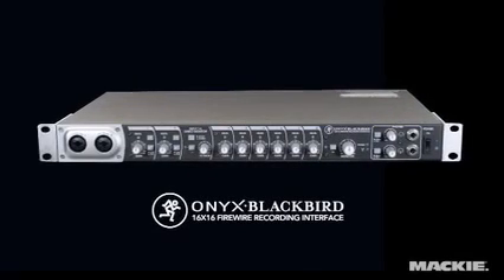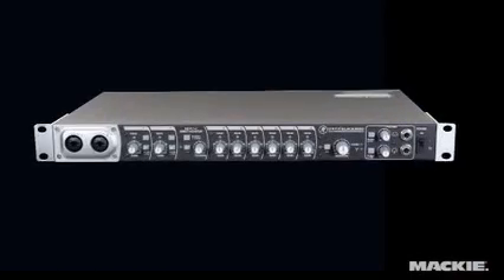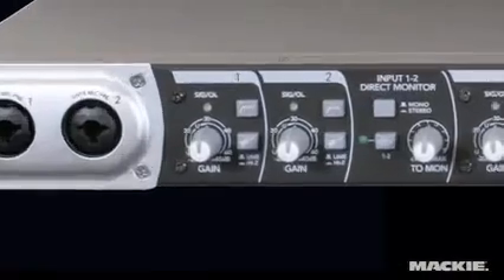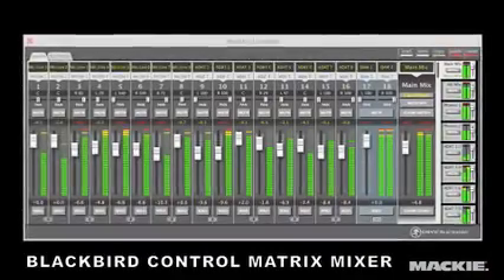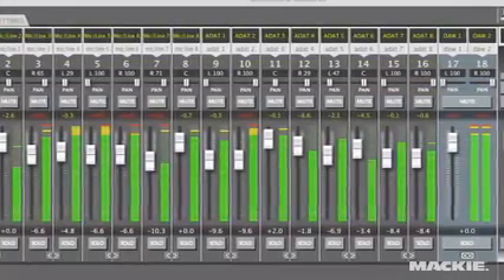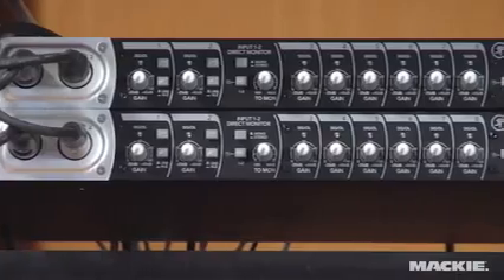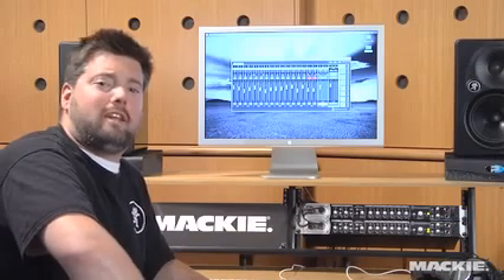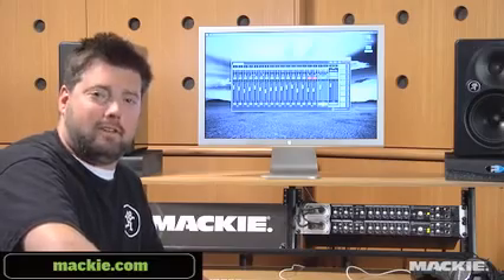Mackie Onyx Blackbird 16 Channel Firewire Audio Interface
Mackie Onyx Blackbird 16x16 Firewire Recording Interface

Studios, regardless of size, can't usually afford to buy all the gear they want at once. That's why investing in gear designed with performance, flexibility and expandability in mind is critical. Mackie's Onyx Blackbird Premium 16x16 FireWire Recording Interface delivers industry-leading recording quality via eight boutique-quality Onyx preamps and high-end 24-bit/96kHz conversion in a sleek, rackmount design. Two front panel "Super Channels" provide quick access to crucial recording tools and feature true analog hardware monitoring, in both mono and stereo, for hassle-free zero-latency recording. The additional mic inputs, onboard 8x8 ADAT and word clock I/O provide easy integration into any digital or analog setup. For more complex sessions, the powerful Blackbird Control DSP Matrix Mixer allows for quick mix creation and routing of any input to any output. Plus, since Blackbird works as a standalone 8-channel preamp rack, you've got a single box solution ready for integration into your studio or digital live setup.